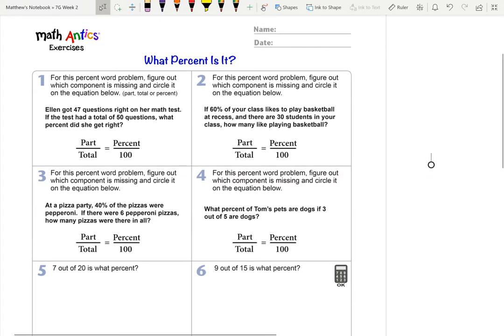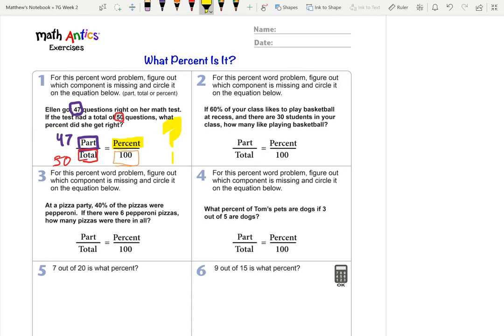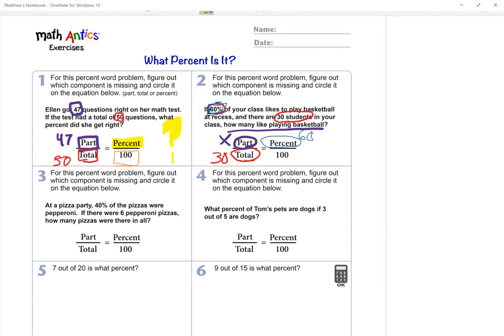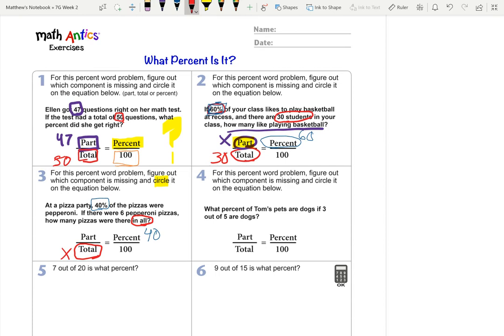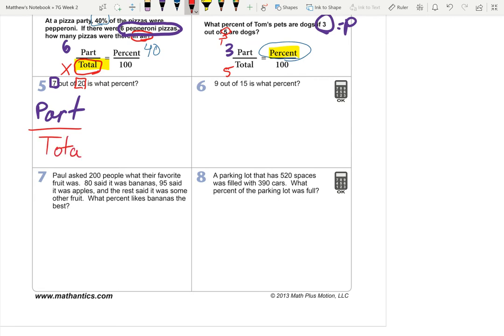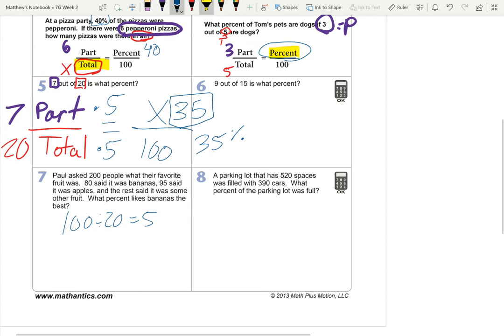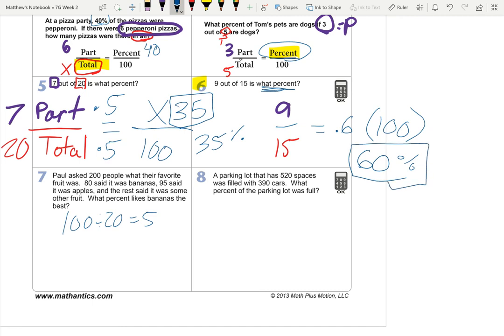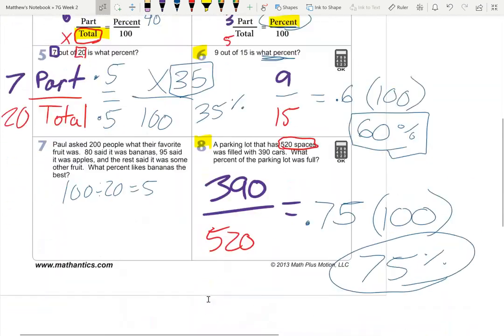Exercise Help Video: What Percent Is it?